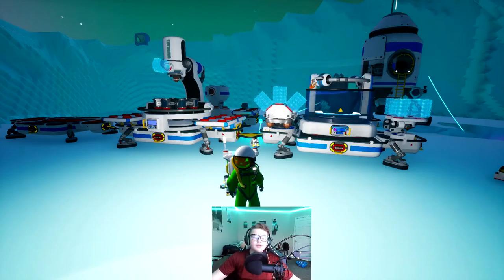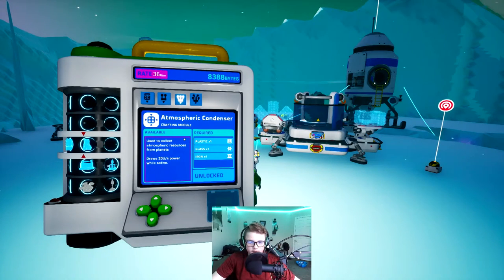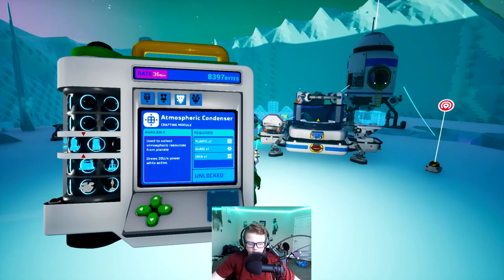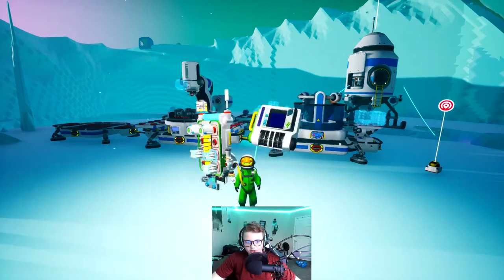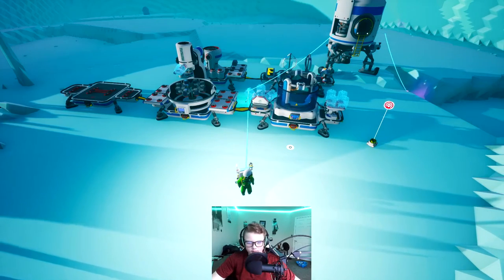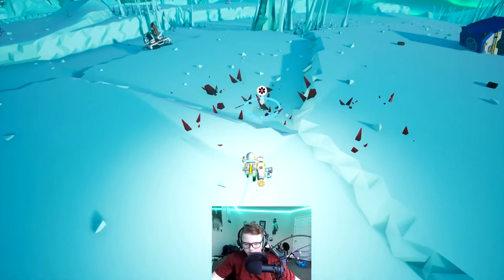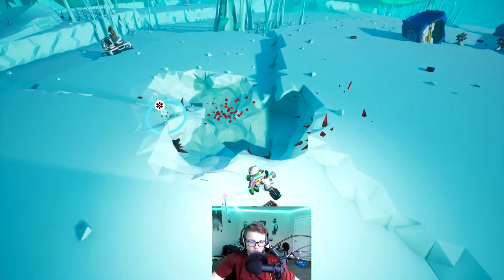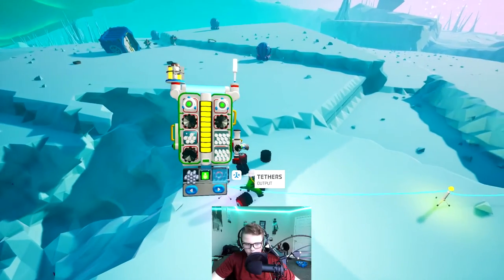SUPER SCIENCE! Atmospheric Condenser! Astroneer ep 6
We made a really cool atmospheric condenser and harvested gases from the atmosphere! Crazy Right?